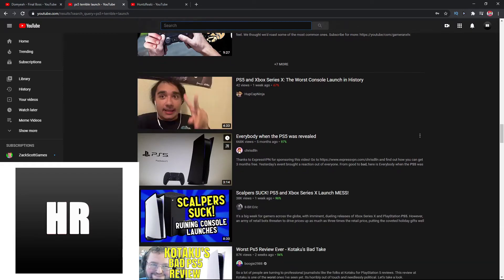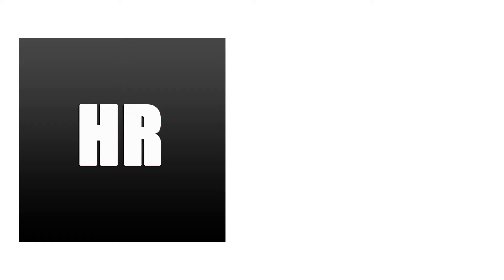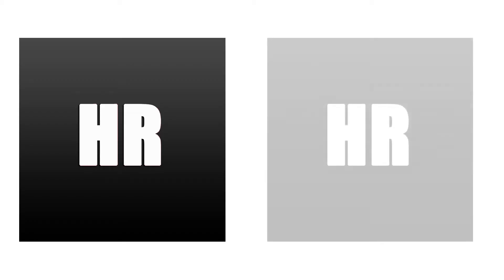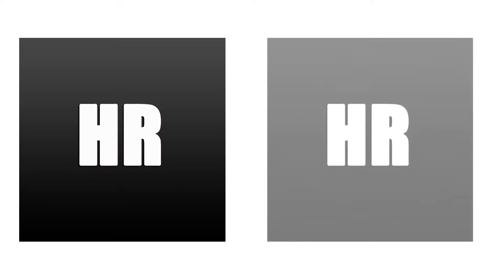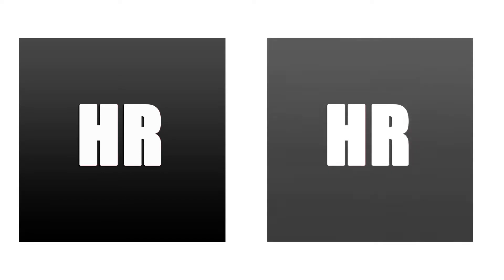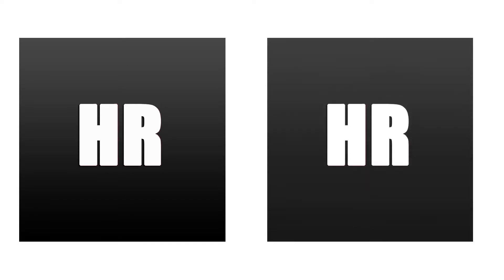PS5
HuntzRealz debates weather he should get a PS5 or not